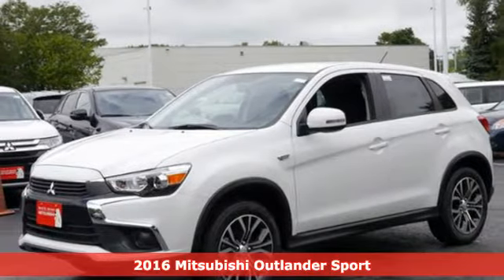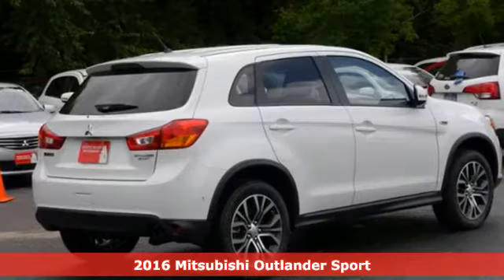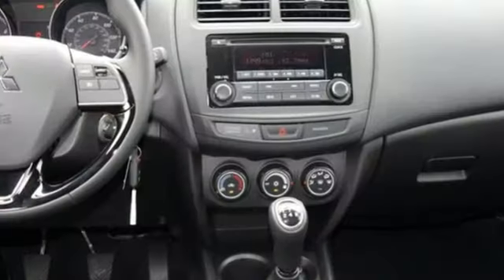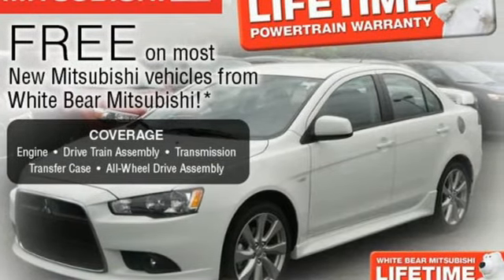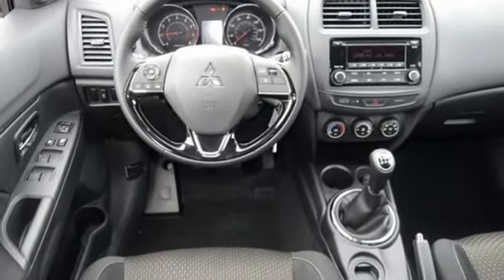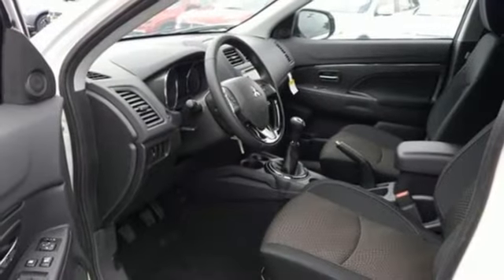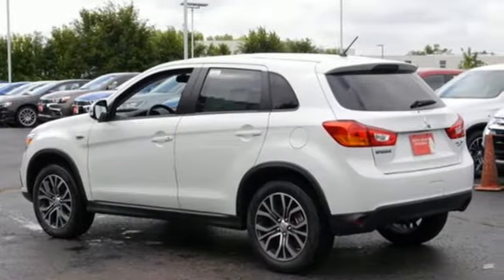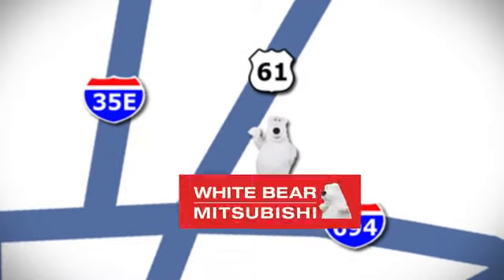New 2016 Mitsubishi Outlander Sport St-Paul White-Bear-Lake, MN #79152 - SOLD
Year: 2016
Make: Mitsubishi
Model: Outlander Sport
Trim: 2WD 4dr 2.0 ES
Engine: L Cyl.
Transmission: Manual
Color: Diamond White Pearl
Stock #: 79152
VIN: JA4AP3AU6GZ047505
Chase your next big adventure in this new 2016 crossover built specifically for them! This Outlander Sport ES has an irresistible Lifetime Powertrain warranty and a five year limited bumper to bumper warranty. The Outlander Sport is Saint Paul's #1 Selling Small SUV for the last 2 years. This Sport is loaded with Tinted Windows, 18 Alloy Wheels, Bluetooth, Full Power Features, Cruise Control, CD Player, 7 Airbags, ABS Brakes and Traction Control. Add in White Bear Mitsubishi's Free Forever Warranty, and you have an amazing car, at an amazing price. Take a test drive with us soon, our friendly non-commissioned sales consultants would love to show you why we sell more Outlander Sports than any dealer on the planet.

Address:
3400 Highway 61 N